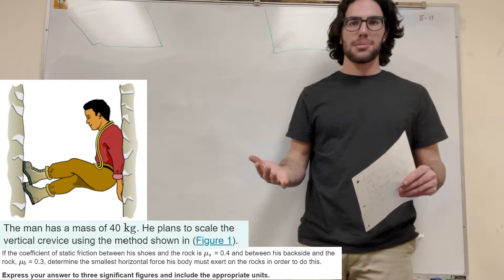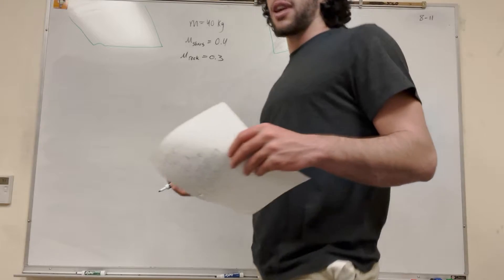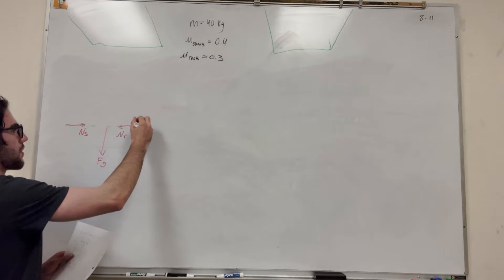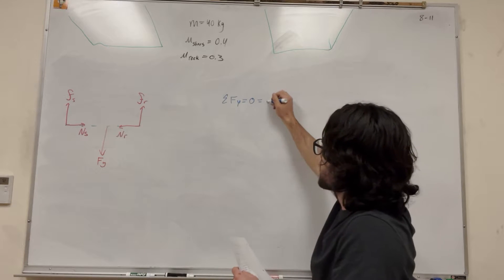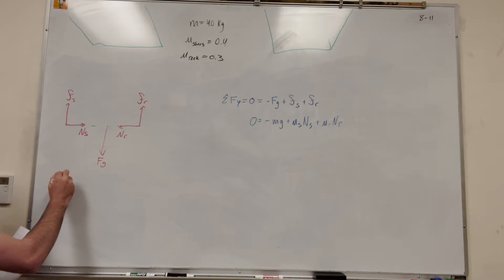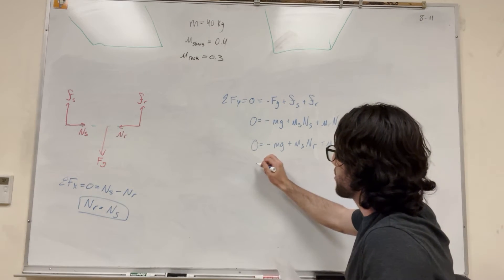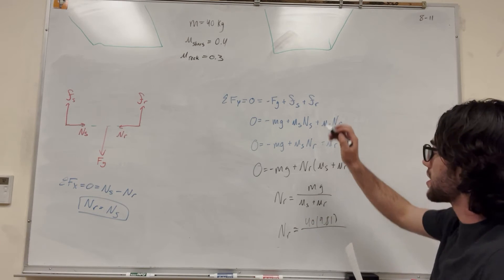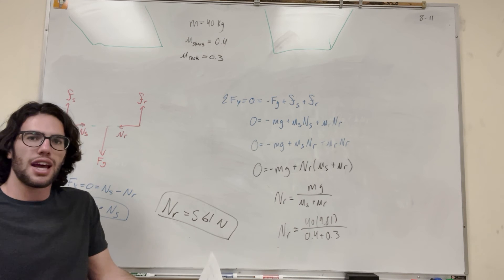The man has a mass of 40 kg. He plans to scale the vertical crevice using the method shown - 8-11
8–11. The man has a mass of 40 kg. He plans to scale the vertical crevice using the method shown. If the coefficient of static friction between his shoes and the rock is μs=0.4 and between his backside and the rock, μb=0.3, determine the smallest horizontal force his body must exert on the rocks in order to do this.
The man has a mass of 40 kg. He plans to scale the vertical crevice using the method shown in (Figure 1).
If the coefficient of static friction between his shoes and the rock is μs = 0.4 and between his backside and the rock, μb = 0.3, determine the smallest horizontal force his body must exert on the rocks in order to do this.